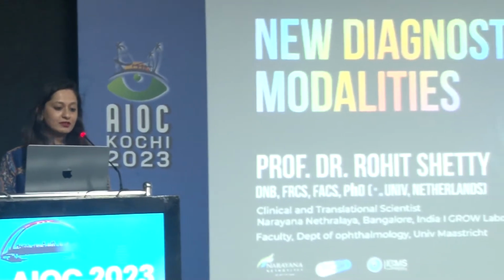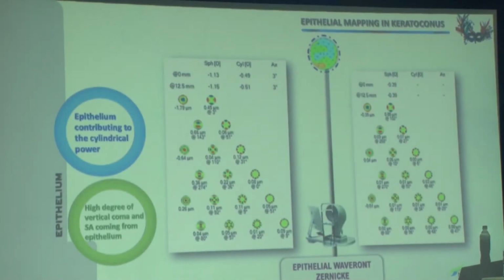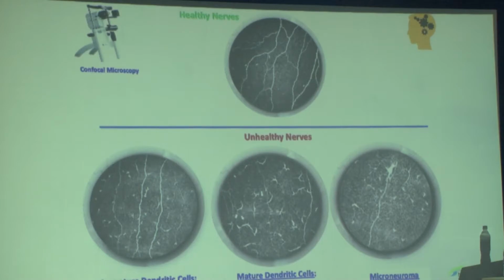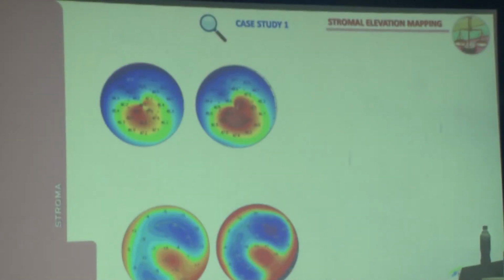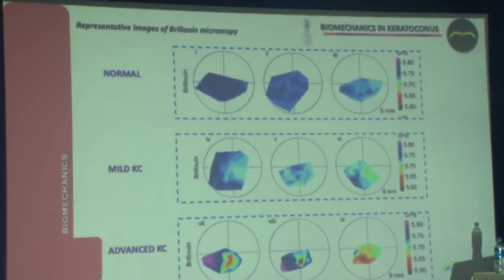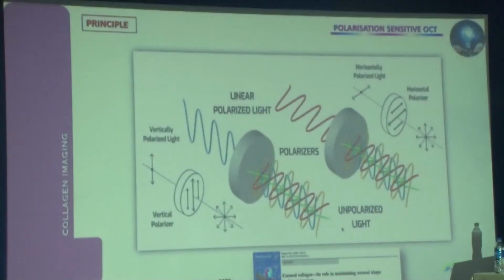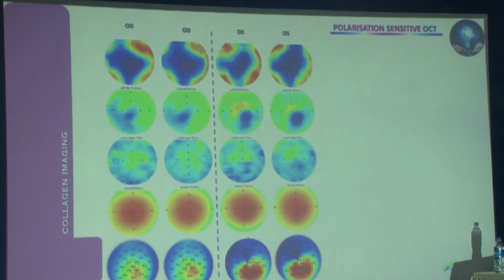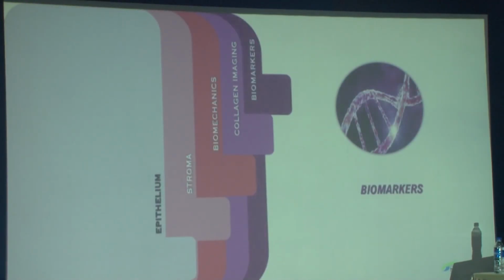AIOC2023 GP146 topic Dr Rohit Shetty New Diagnostic modalities